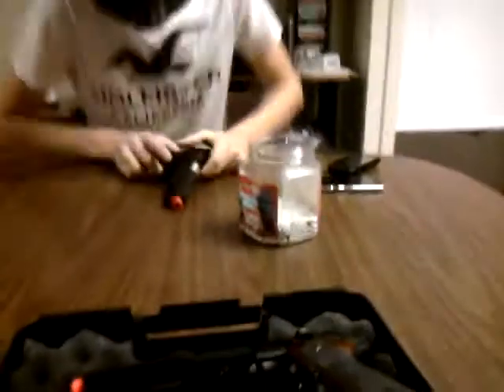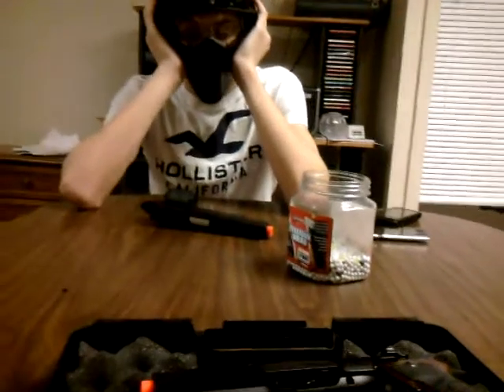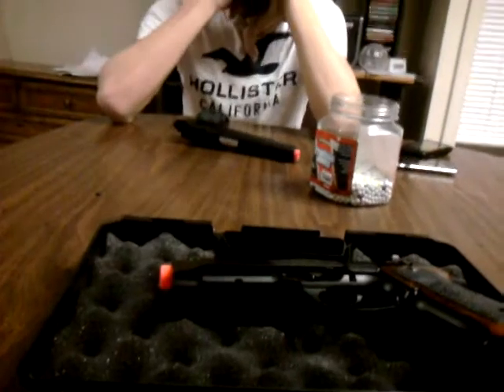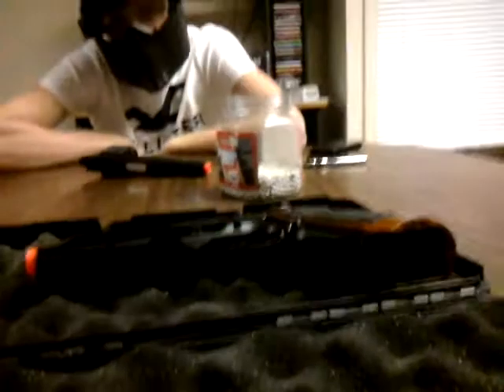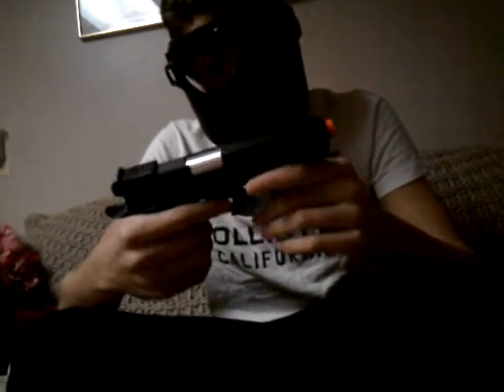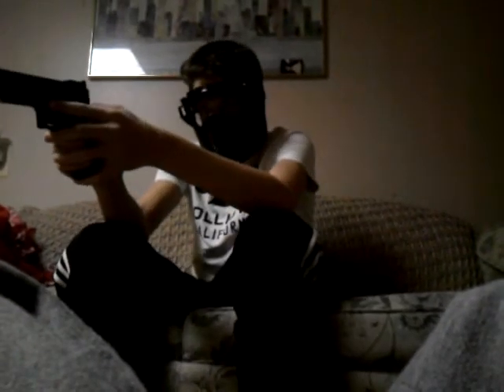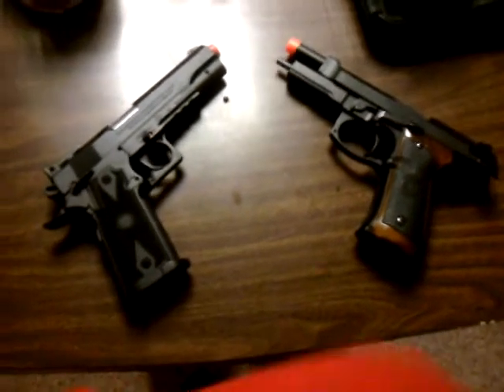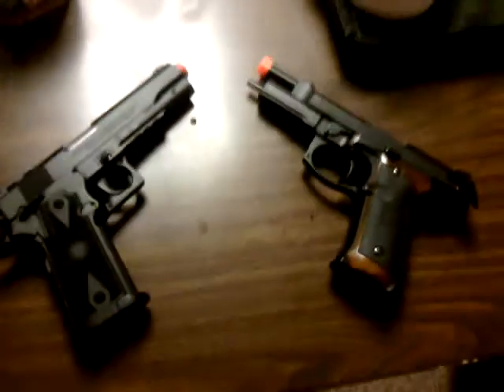Special Forces M9 vs Power Win 304 M1911 Airsoft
Green Gas blowback m9 vs Non Blowback co2 m1911
Who Wins?